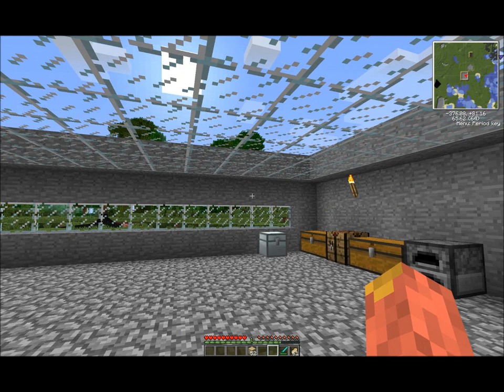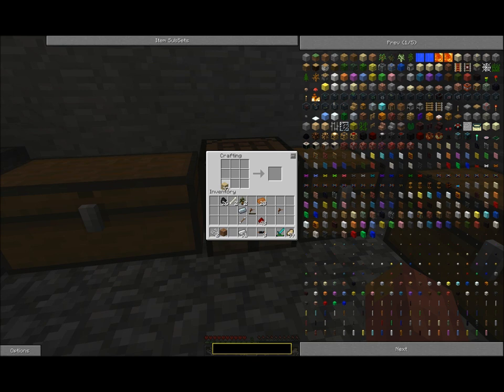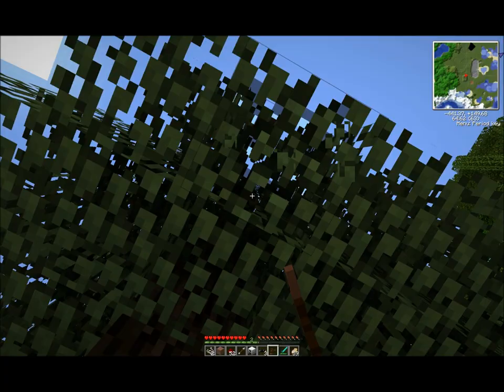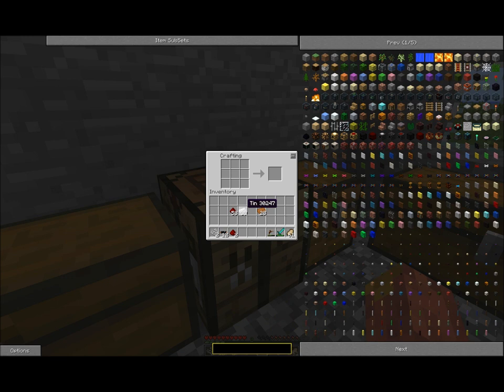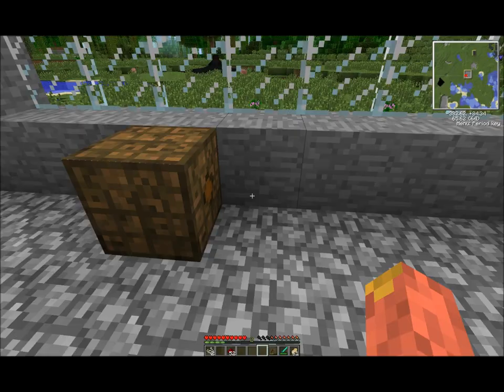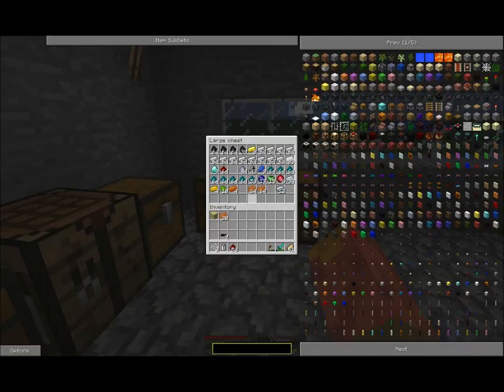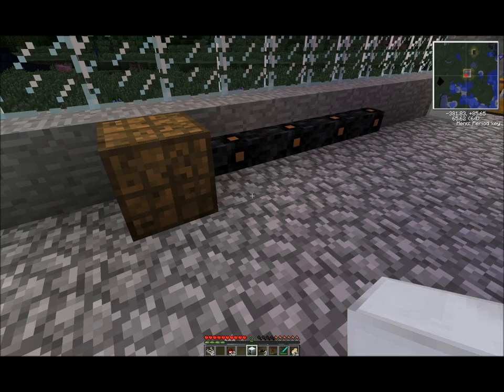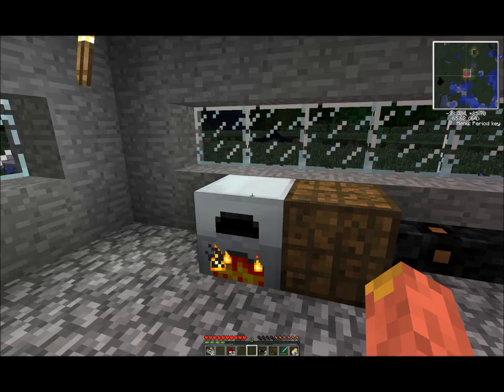Tekkit tutorial - Setting up a house #1 | Basic power and Electric furnace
Confused by the stuff in Tekkit, not knowing where to start?
I hope this video will help :)

If you have tips/suggestions please leave them below.